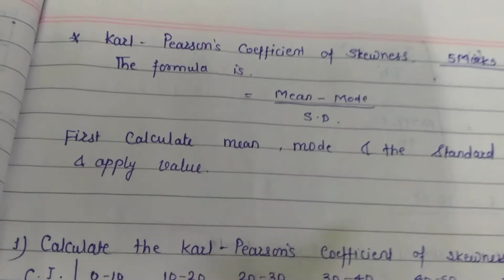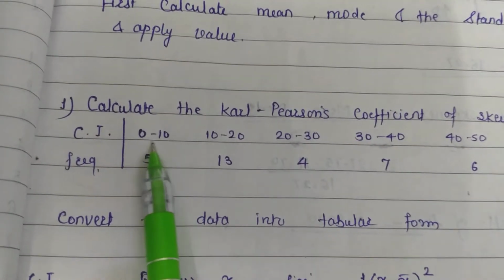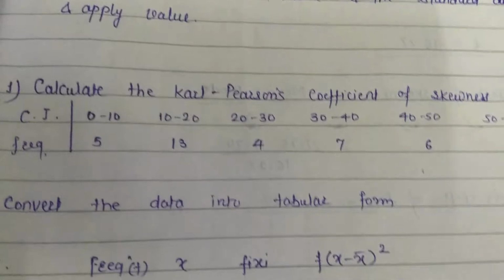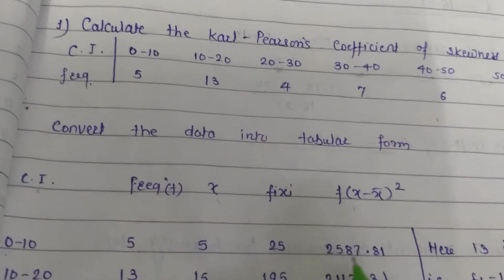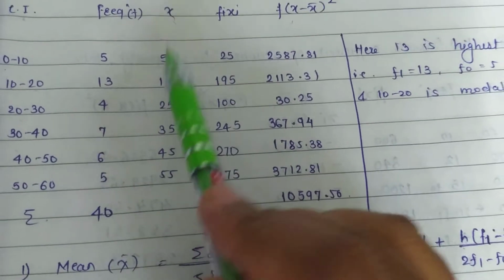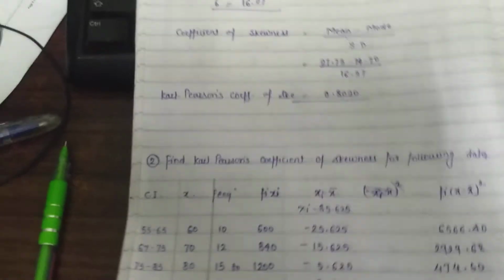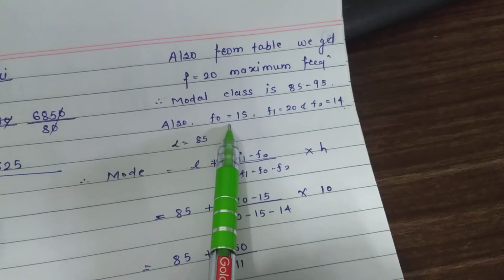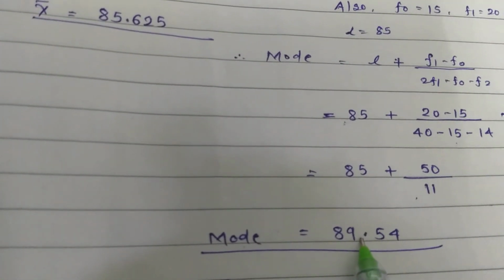karl pearsons coefficeint of skewness